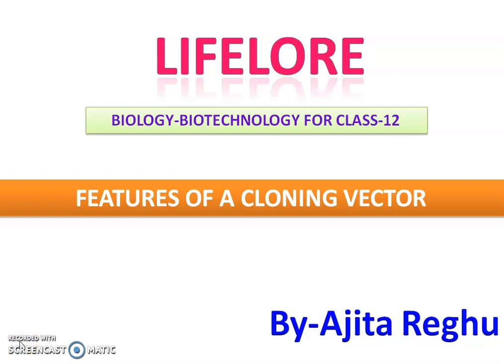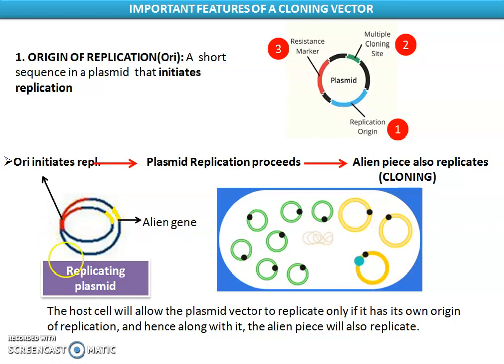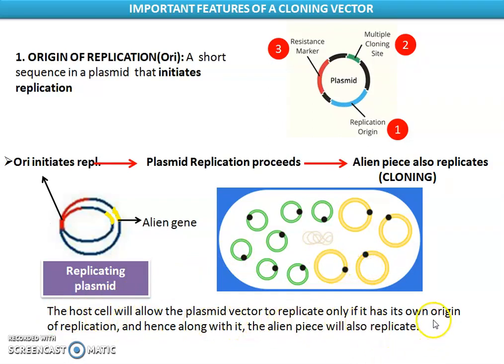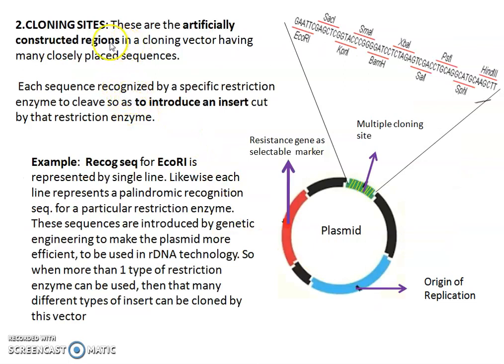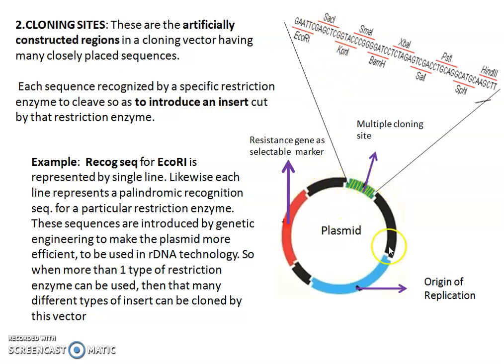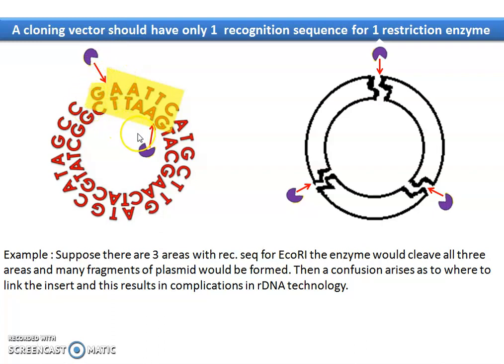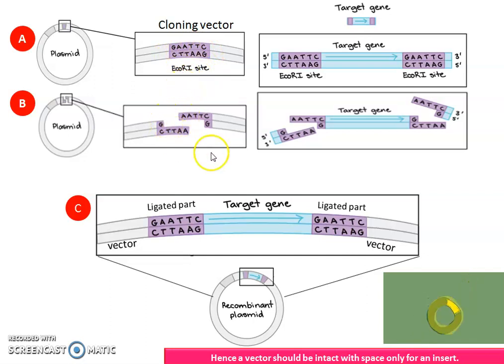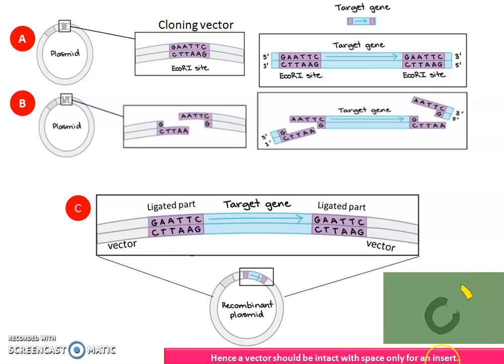Features of cloning vectors ;ori: clonining sites; class 12; Biology chapter11; Biotecnology-Vectors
BIOLOGY BIOTECHNOLOGY LIFELORE VECTORS FEATURES OF CLONING VECTORS. GENETICALLY ENGINEERED VETORS FOR rDNA. This video explains the features of a cloning vector, the need to redesign them so that they are more efficient carriers of gene.